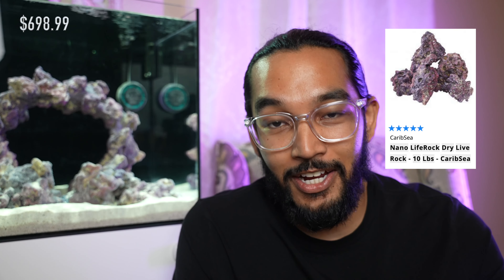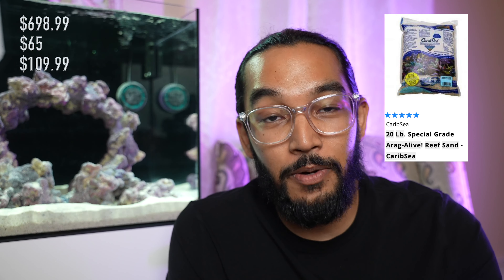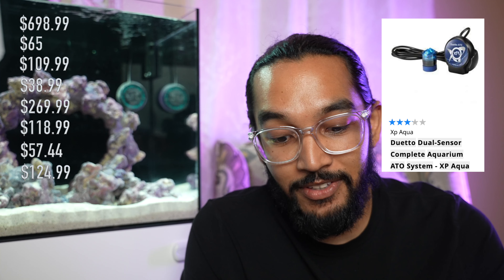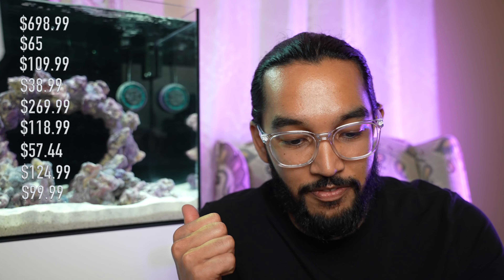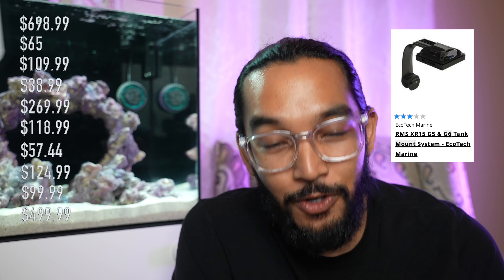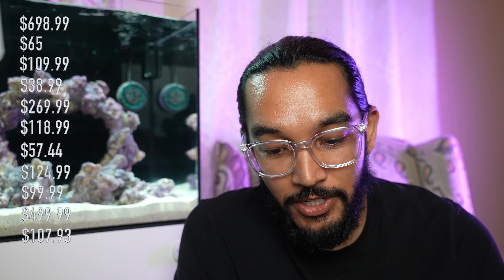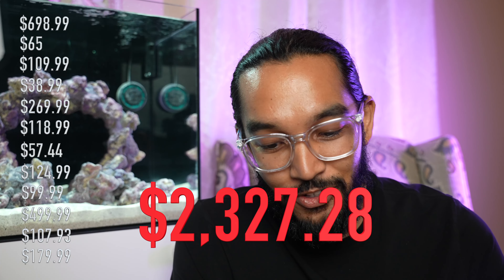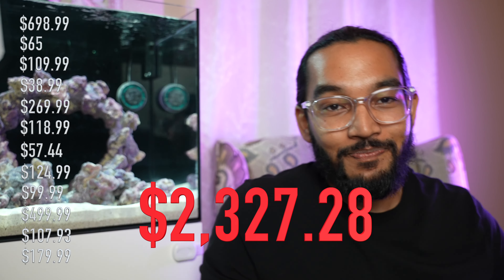Waterbox 20 cube COST to setup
Cost to setting up your waterbox 20 cube! the price will blow you away!!
Small but not cheap.

WHATTHEREEF